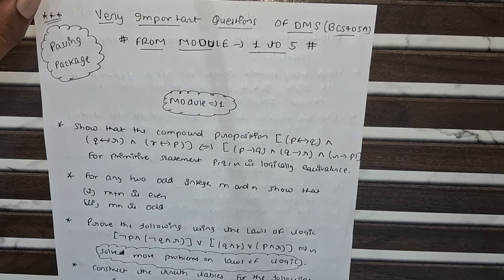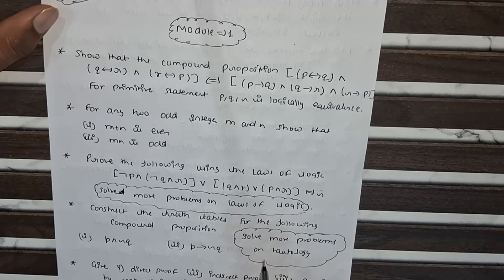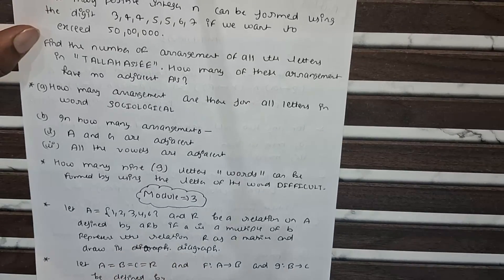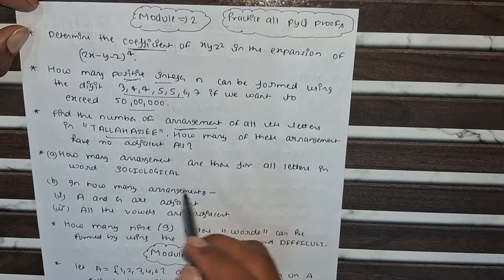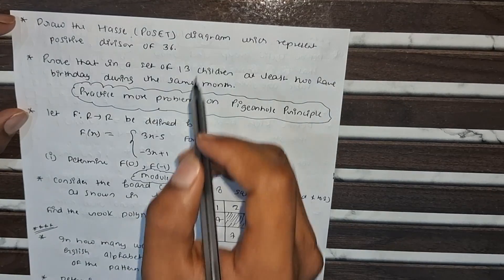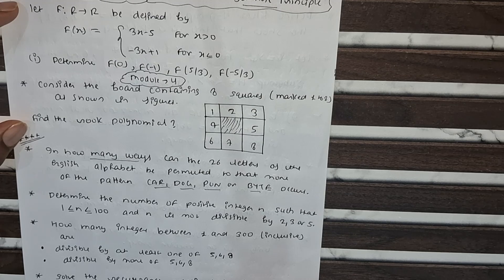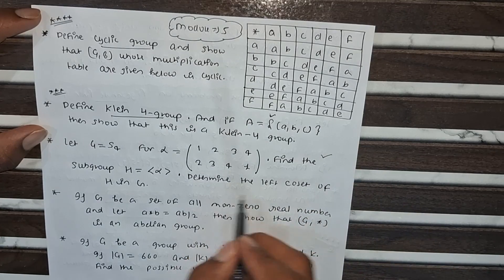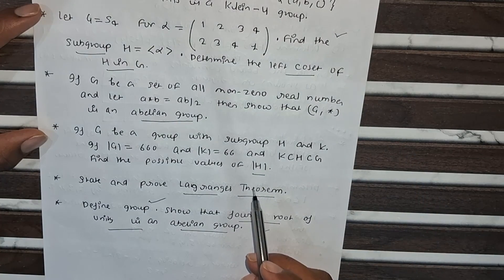VTU 4th Sem DMS | Most Important Questions to Pass | BCS405A | Maths Pass Guide (2025)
Are you preparing for the VTU 4th Semester Discrete Mathematical Structures (DMS) exam?
This video brings you the Most Important Questions from each module of the syllabus (Subject Code: BCS405A) — handpicked to help you pass the exam confidently, even if you’re short on time.

 These are frequently asked, highly expected, and exam-focused problems from:

Module 1: Mathematical Logic

Module 2: Principle of Counting & Mathematical Induction

Module 3: Relations & Functions

Module 4: Recurrence & Advanced Counting

Module 5: Group Theory

📌 Whether you're doing last-minute revision or planning smartly, these pass-guaranteed questions will guide you to cover the core concepts and score well.
✅ Module-wise Most Important & Repeated Questions
✅ Theory + Problem-based Focus
✅ Covers All VTU Exam Styles
✅ Useful Keywords & Concepts to Remember
✅ Smart Study Guide for Scoring Minimum 35+
VTU DMS important questions 2025

VTU 4th sem maths pass questions

Most expected questions VTU BCS405A

VTU DMS important modules

VTU maths exam questions to pass

DMS maths 4th sem VTU
BCS405A – DMS (VTU 4th Sem)
✅ Must-Prepare Questions
✅ Pass in 1 Day
🔥 Exam-Focused Strategy!
VTU discrete math module-wise pass guide

BCS405A pass questions 2025

VTU maths important topics for exam

Last minute DMS revision VTU